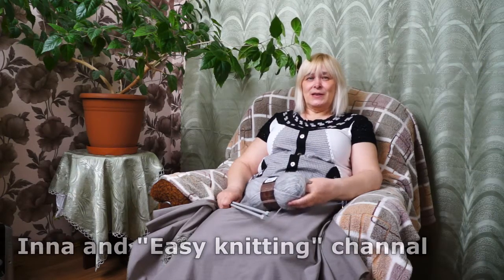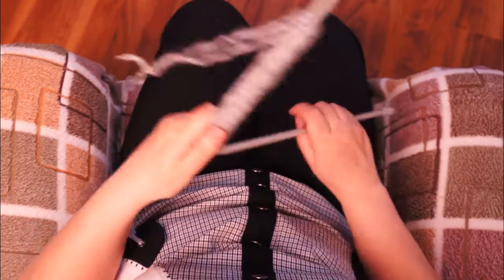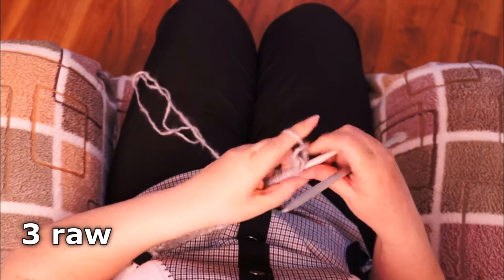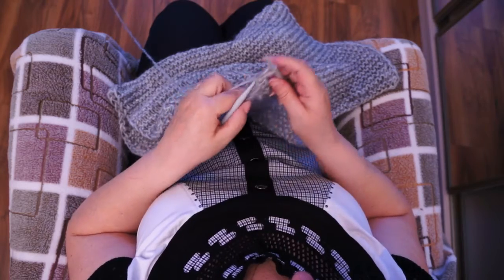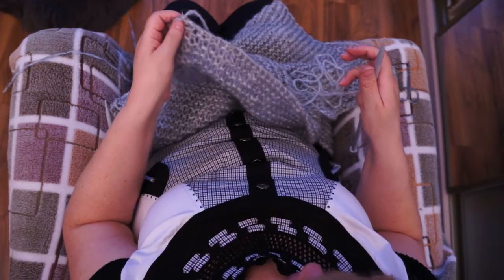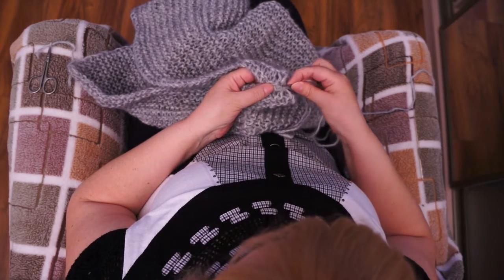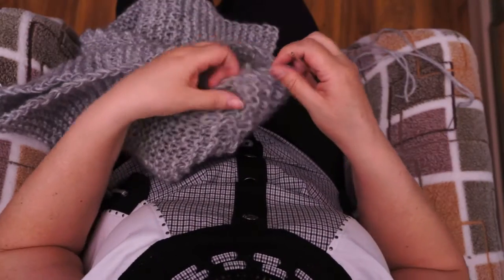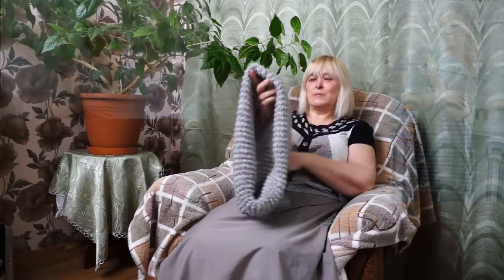How to knit snood easyly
Dear friends, please watch our new video about a warm snood scarf, which is good for cool spring weather.
Height↕ - 0,55м, Width↔ - 0,90м.

You can wear this snood in many different ways. You can wear it with an evening dress or with a leather jacket.  And the most wonderful thing about this snood is that EVERYONE can knit it easily even a beginner.
What do we need:
* Thread - ALIZE Monte (100 g = 180 мeters) – 1,5 skein
* Knitting needles – №8
* Crochet needle
* Sсissors

Timimg:
00:14 Ready scarf (photo, characteristics)
00:15 Threads
00:20 Needles
00:34 Begin to needle (1 raw)
01:06 2 raw
01:48 3 raw
02:14 4 raw
02:21 finish
02:40 Bind off
03:22 Leave a thread to connect the ends of the scarf
04:00 Cut the thread off using a crochet needle
04:38 Sew the ends of the scarf
05:51 Fasten the thread
06:25 Cut off the thread from the left side using a crochet needle
06:54 the snood is ready(video)

Do u like the video? Like it and comment, we want to know your opinion and make next videos better for you. Don’t forget to FOLLOW us to see next videos first.